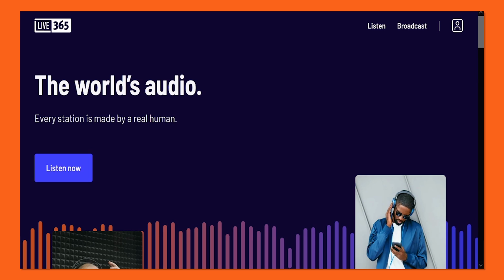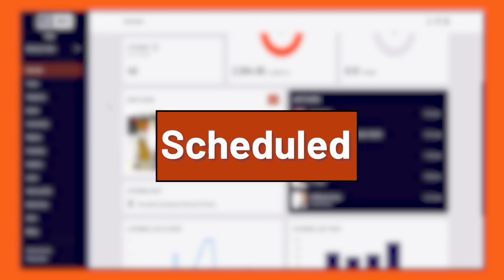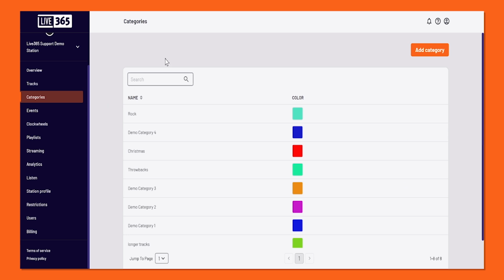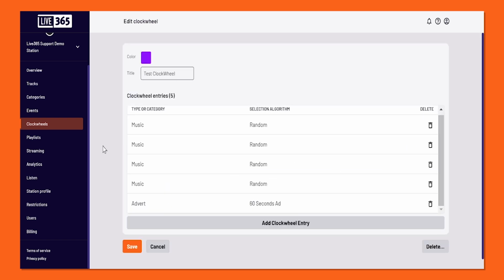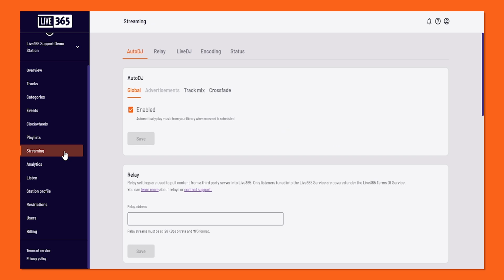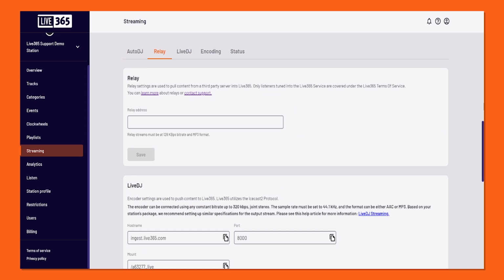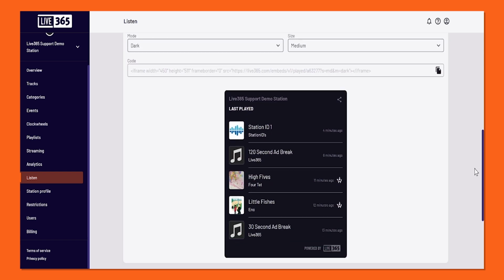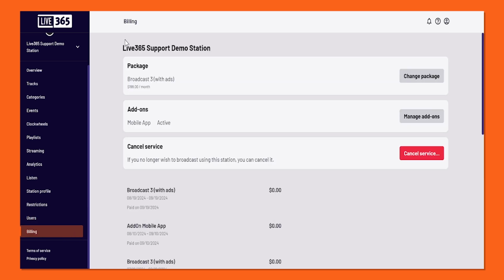Live365 - Onboarding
Are you an internet radio broadcaster who wants to seamlessly integrate music with spoken word content like talk segments, podcasts, IDs, and promos? This video is your complete guide to using Live365's tools to build a professional-sounding station that is both engaging for your listeners and fully compliant with broadcasting regulations. We'll show you how to blend different track types to create a smooth, dynamic listening experience.

Overview:
In this tutorial, we will walk you through the process of uploading and managing various audio types in your Live365 dashboard. You'll learn the key differences between music tracks, talk segments, promos, and IDs, and how to use them effectively in your programming. We'll demonstrate how to add your audio files to your media library, and how to categorize them for easy playlist creation and scheduling. This is the perfect guide for new and existing broadcasters looking to enhance their station's production quality.

What You'll Learn in This Video:
The different track types on Live365: Music, Talk, ID, Promo, and MultiTrack.
How to upload music and voice tracks to your station's media library.
The importance of using the correct track type for compliance and functionality.
How to categorize your tracks for efficient organization and scheduling.
Tips for managing your music and voice content to create a cohesive broadcast.

Timestamps:
00:00 Start
00:42 Dashboard Overview
01:15 Different Station Modes
02:30 Tracks
03:07 Categories
03:37 Events
04:05 ClockWheel
04:38 Playlist
05:51 Streaming
06:08 AutoDJ
07:20 LiveDJ
07:30 Encoding Setting
07:50 Analytics
08:23 Listen
08:47 Station Profile
09:07 Restrictions
09:28 Users
09:48 Billing

For more details and step-by-step guides, check out the release notes and visit our support center:

🚀 Get Started!
See it in action by visiting the Users screen from your Live365 account.